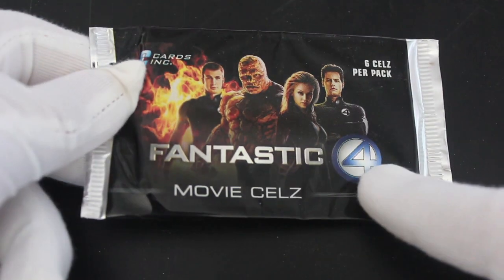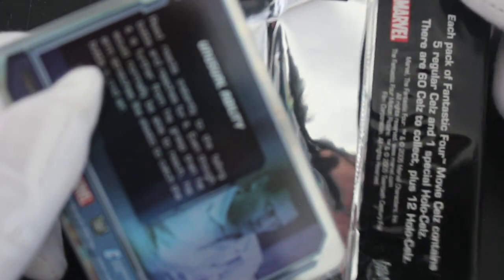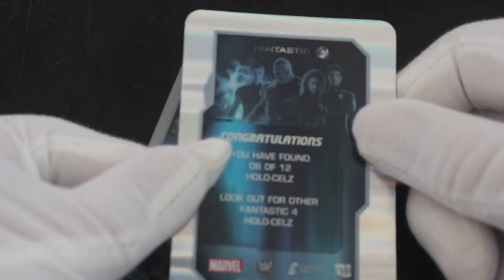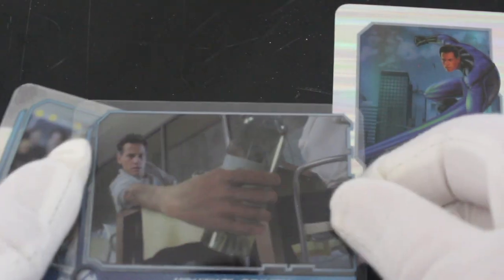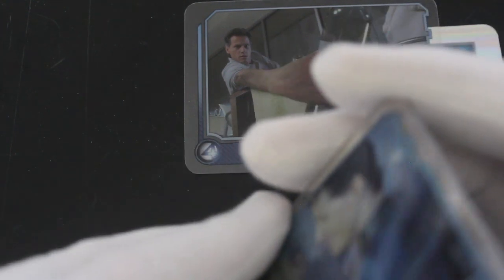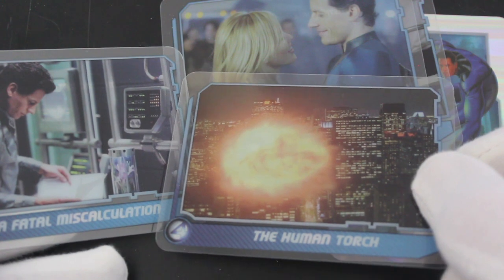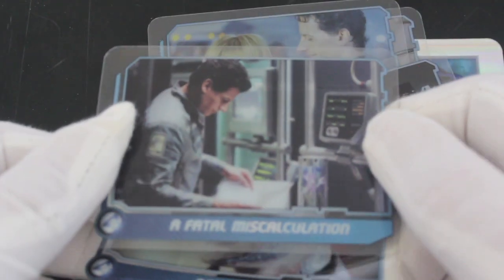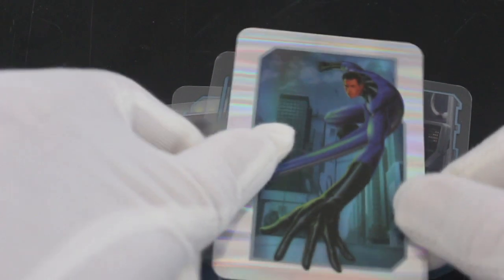Trading Card Tony #277 - Fantastic 4 Movie Celz - Pack Opening!